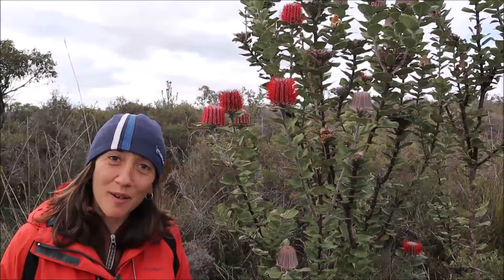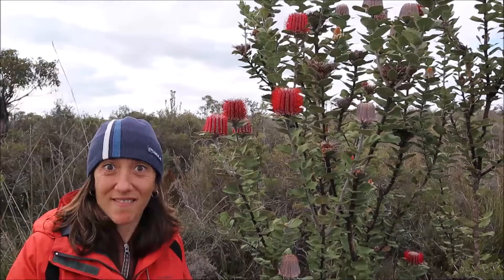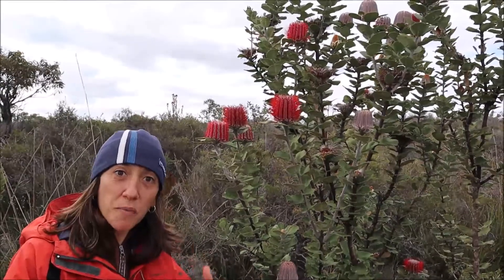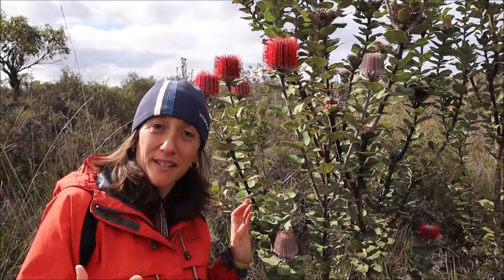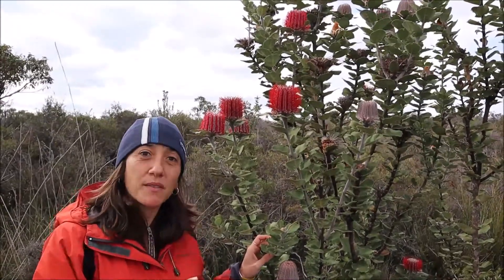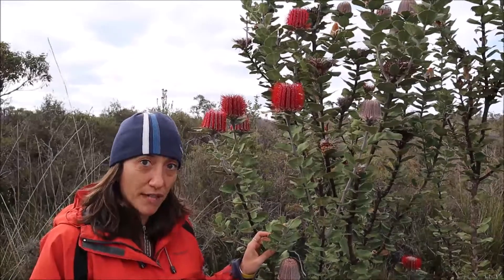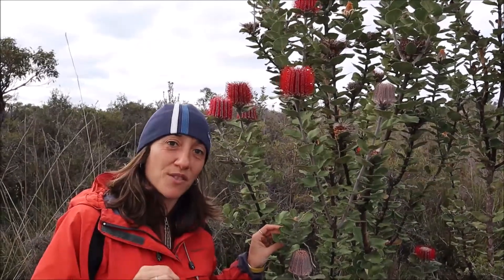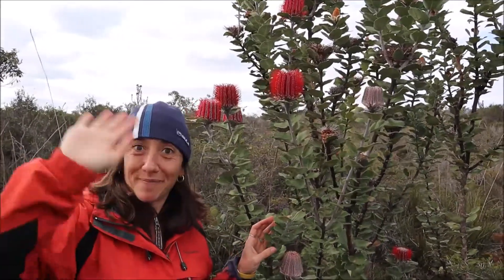Banksia coccinea in South Western Australia with Dr. Daniela Scaccabarozzi